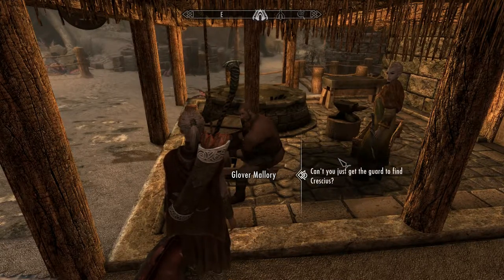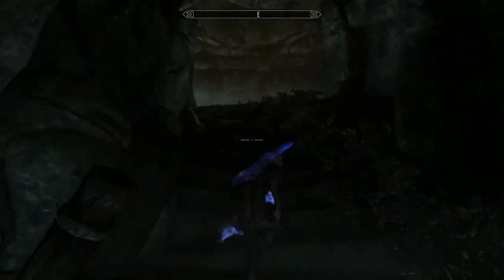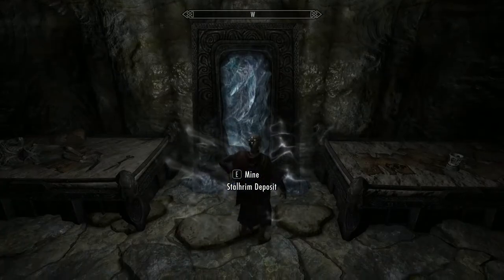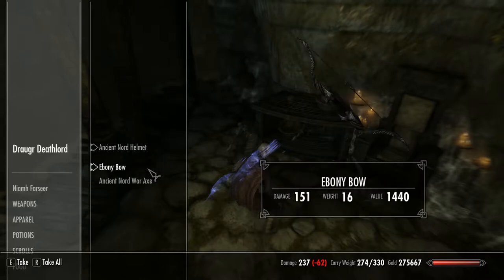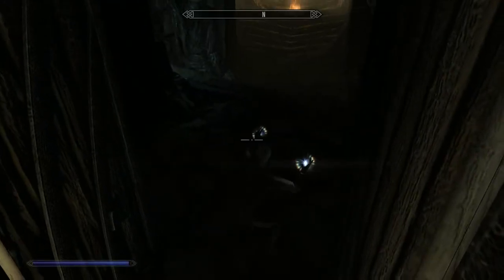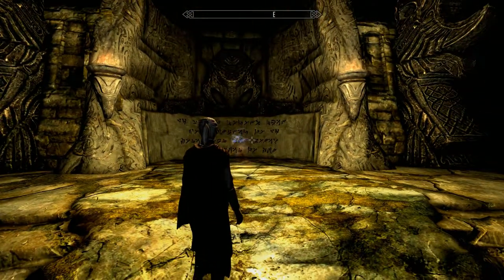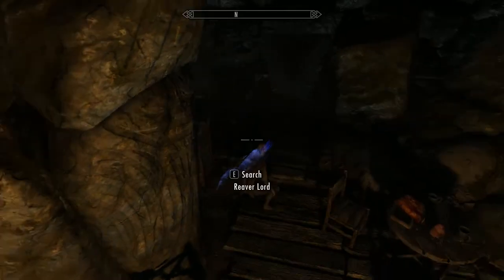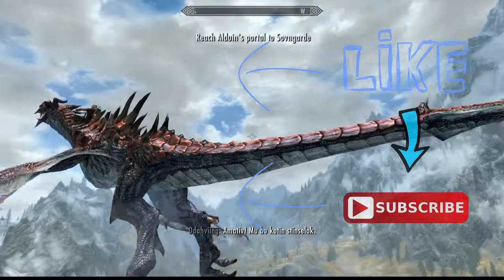Skyrim, The Final Descent Quest At Bloodskal Barrow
Skyrim, The Final Descent Quest At Bloodskal Barrow, a brilliant quest where we get the Bloodskal Blade, The Dragon Aspect shout, The Black Book "Winds Of Change" a dragon priest mask Zahkriisos... Enjoy